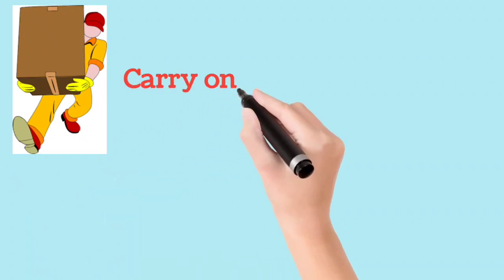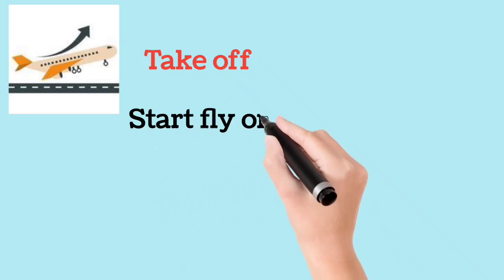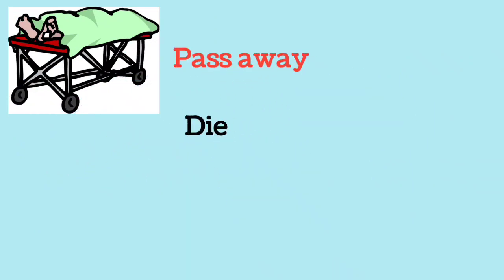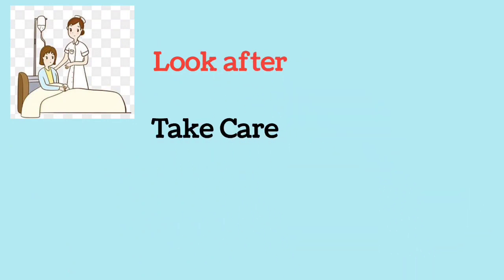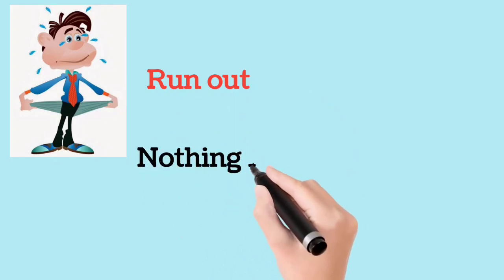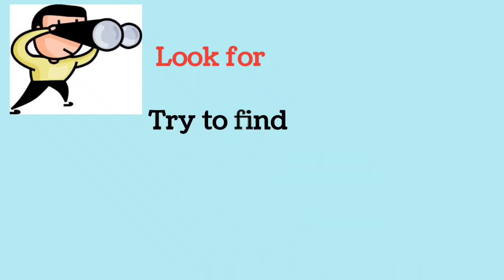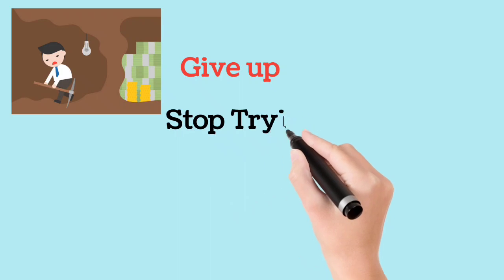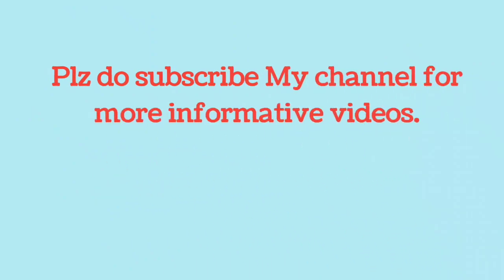Did you learned Phrasal verbs? | Phrasal verbs in English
strengthen your Phrasal verbs

Phrasal verbs with meaning

Phrasal verbs in English

English Phrasal verbs

Verbs

learn Phrasal verbs with sentences

action Verbs